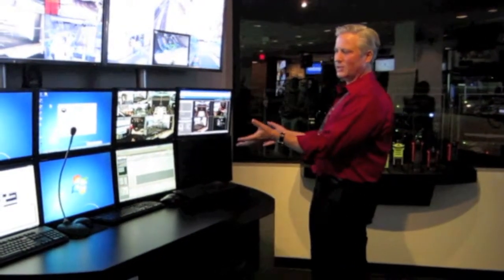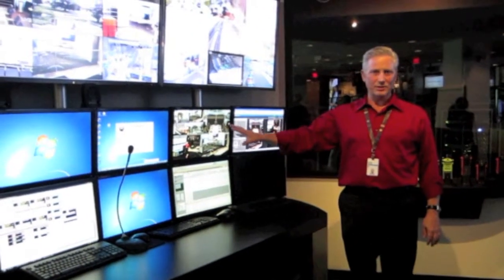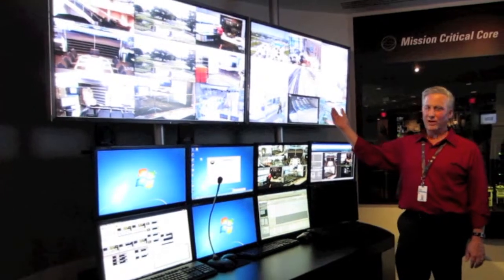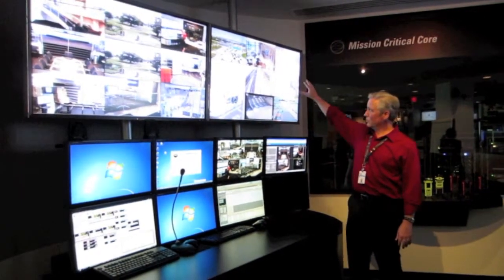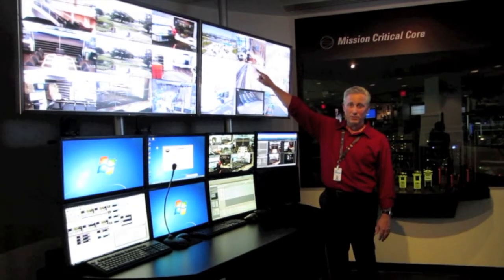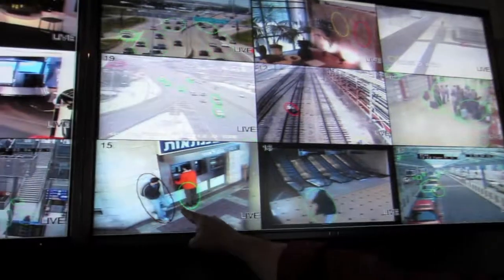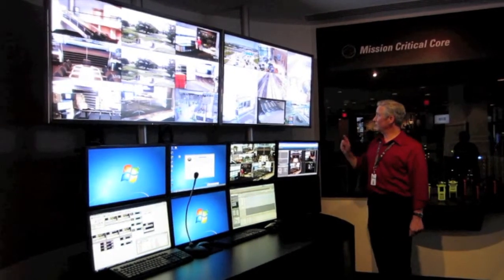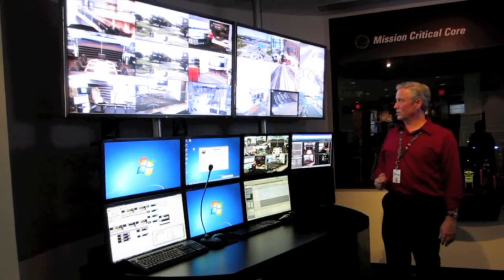Next Generation Public Safety Technology at Motorola Solutions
We're back at Motorola Solution's Innovation Center to bring you another inside look at new technology. Our expert Wayne Weisser shows us how call in-take centers can combine both voice and video with Next Generation Public Safety technology in this live demo.